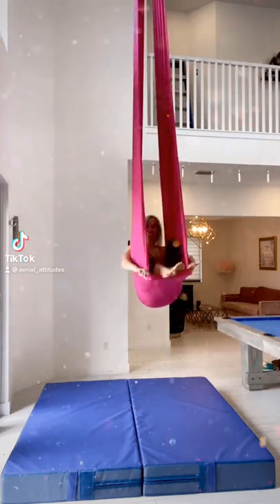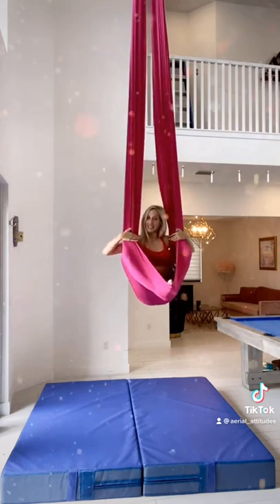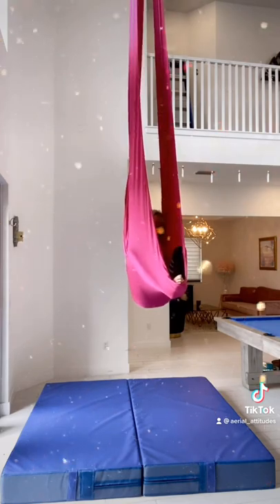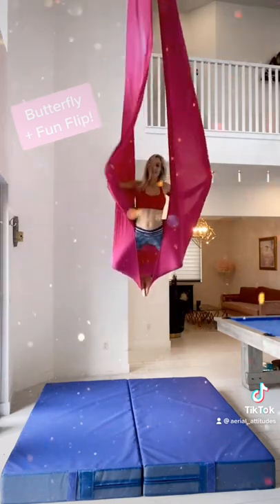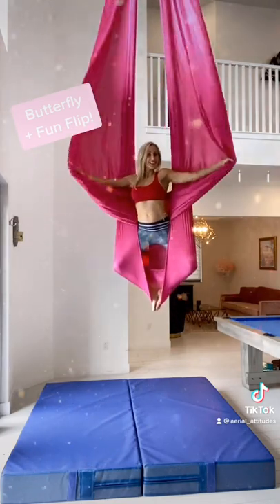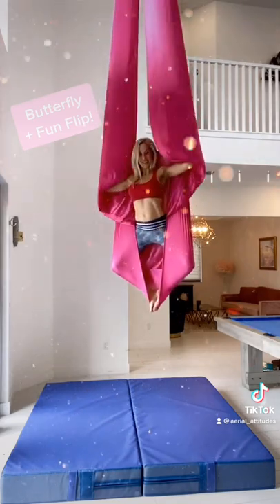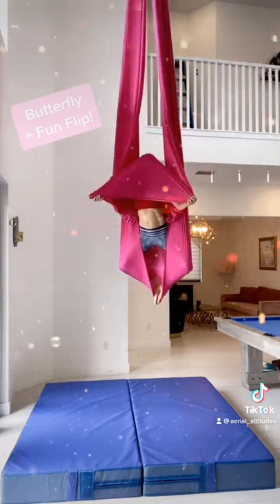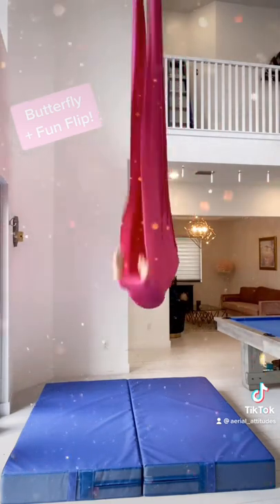Aerial Yoga Tutorial - Butterfly Pose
Tutorial for butterfly pose with a fun flip to cocoon. This a quick easy tutorial for learning trick.

Below is a link to where I get a lot of my silk and rig equipment
Check our other videos and sites.